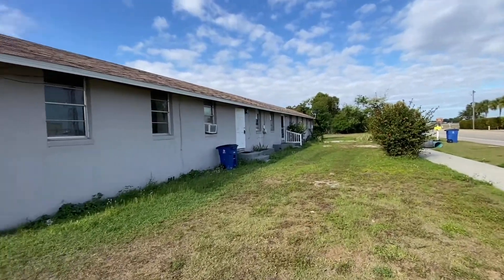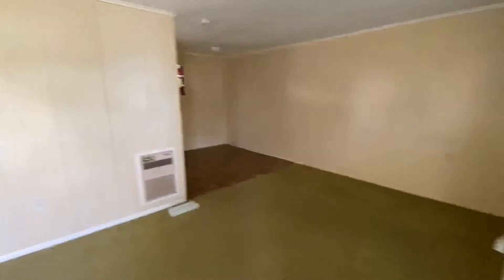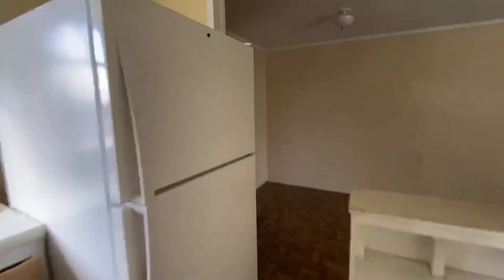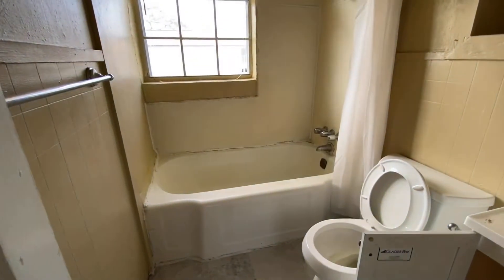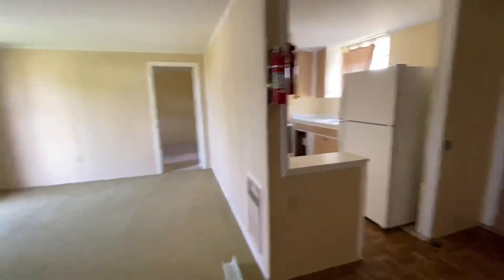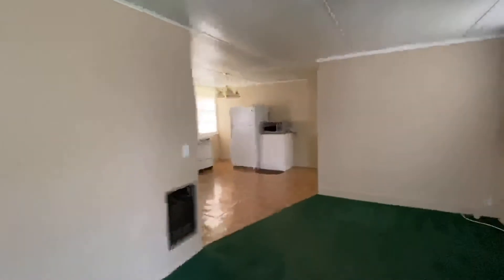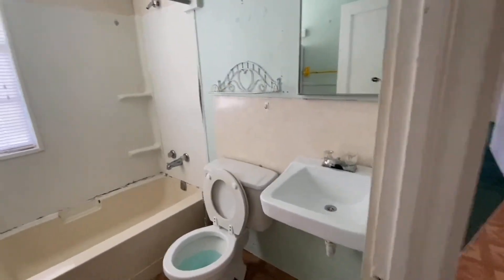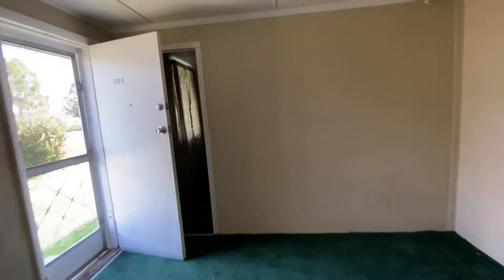Private money loans for rental properties - long term 30 years fixed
We offer private money loans to investors who want to purchase, rehab or refinance rental properties. Please fill out the form below in order to get a free quote

3 Types of Private Money Loans Available (investors only)

1 – Purchase & hold: 20% Down/30 year fixed/starting 4.5%

2 – Purchase & 100% Rehab loan: Interest only/starting 8%/no pre-payment penalty

3 – Refinance an existing rental & cash out: 80% LTV/30 year fixed/starting 4.5%